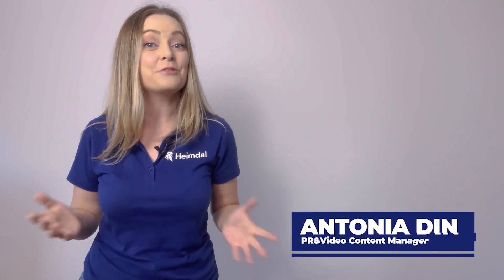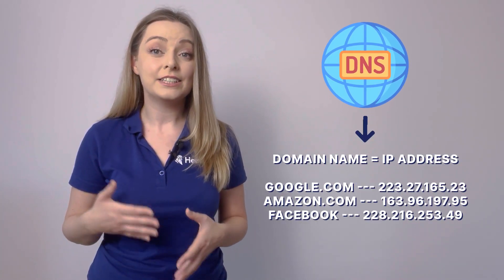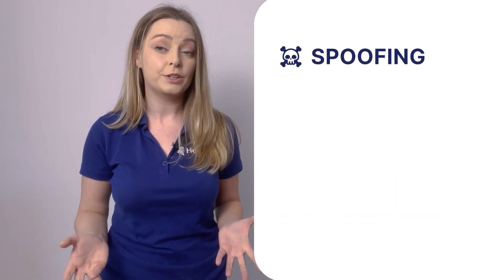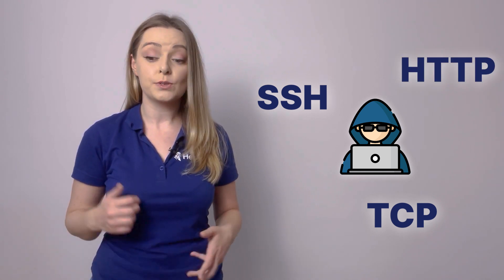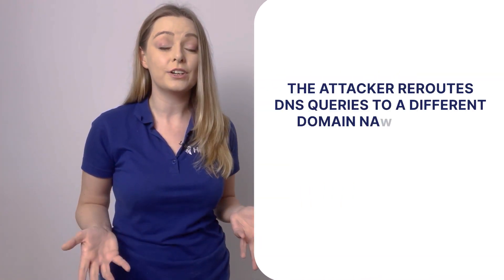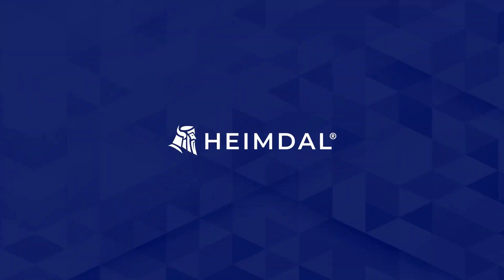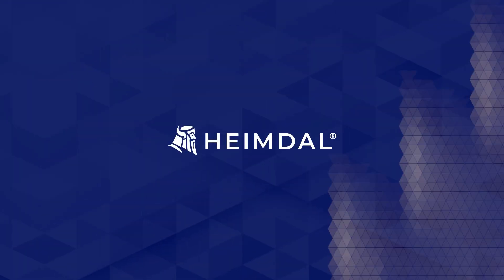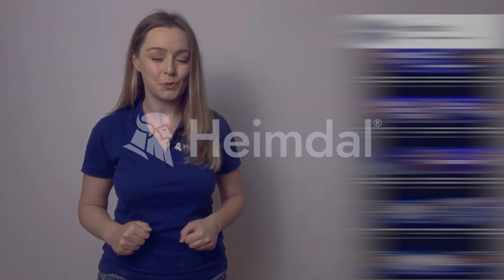What Is DNS Security?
Check out @Heimdalcompany's newest video on 'DNS Security'.

00:00 Introduction
00:26 What is DNS?
00:54 What is DNS Security?
01:21 Why is DNS Security Important?
02:02 Common DNS Attacks
03:19 Benefits of Implementing Robust DNS Security

ABOUT US